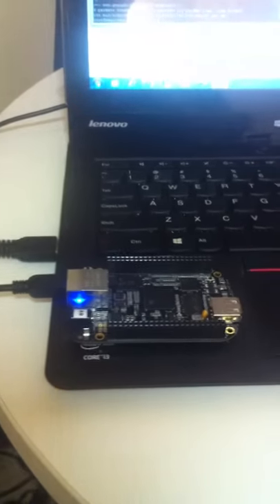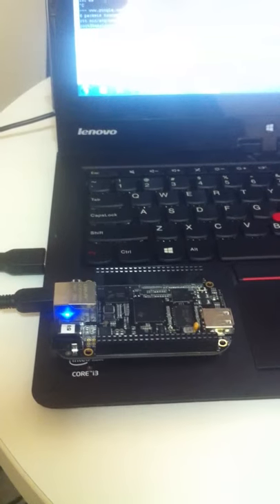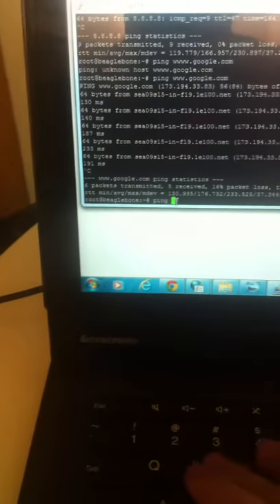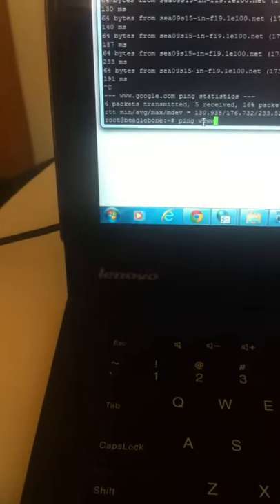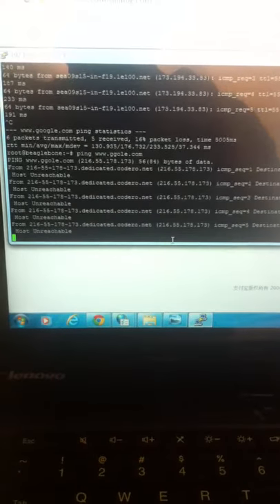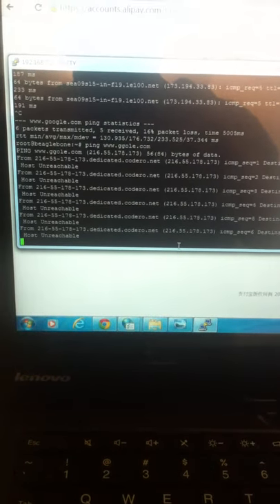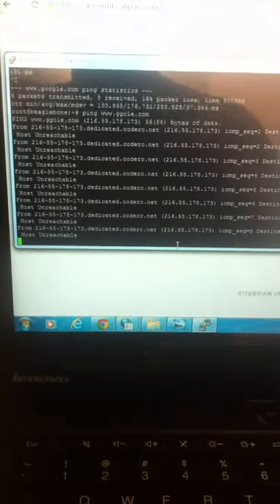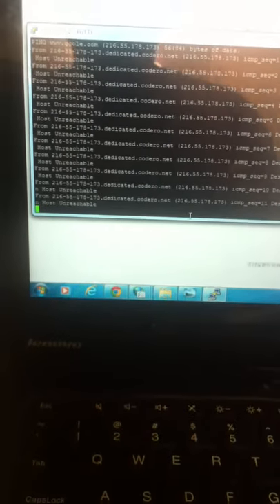Beaglebone accesses the Internet by just using usb cable